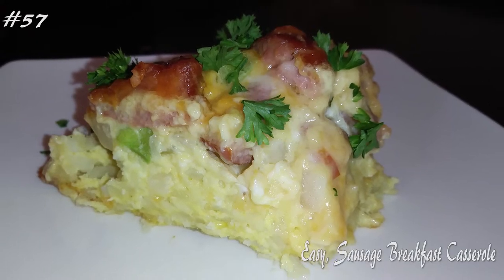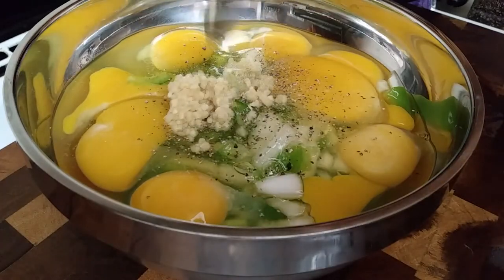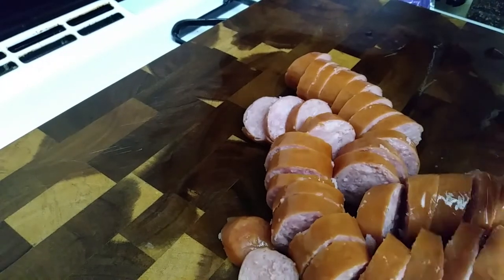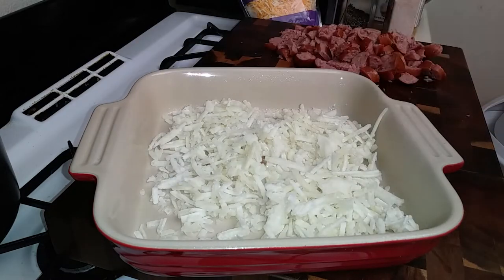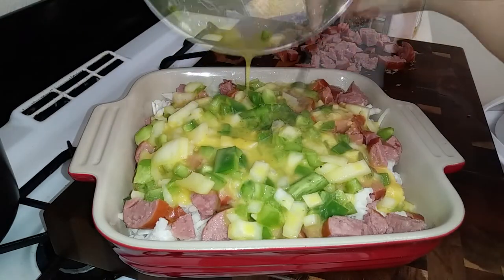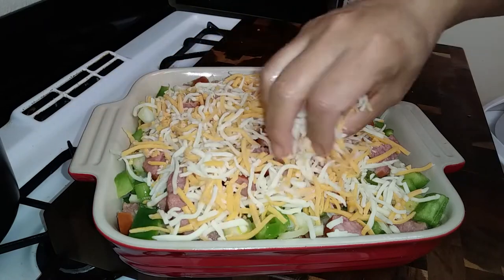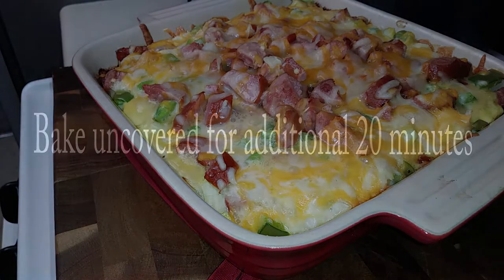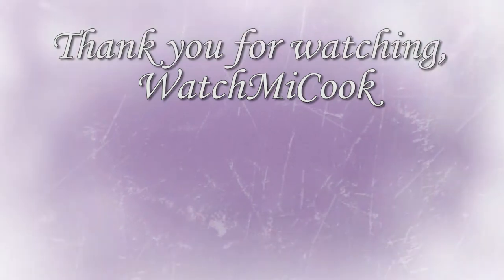Easy Breakfast Sausage Casserole WatchMiCook Episode 57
Such an easy and versatile dish. Use your favorite choices of veggies and meat, combine and bake!
You can make this the night before and bake it in the morning!
We love this breakfast casserole!

WatchMiCook